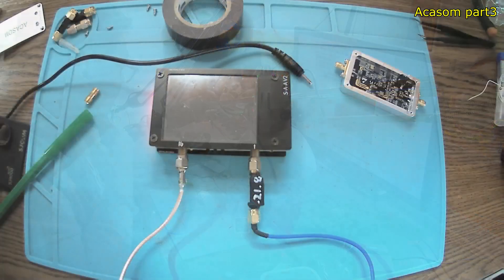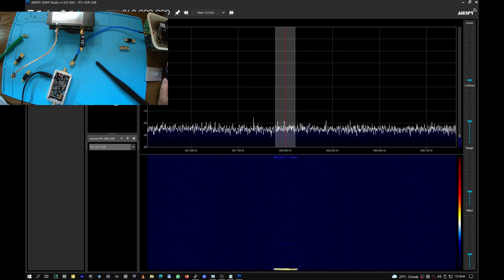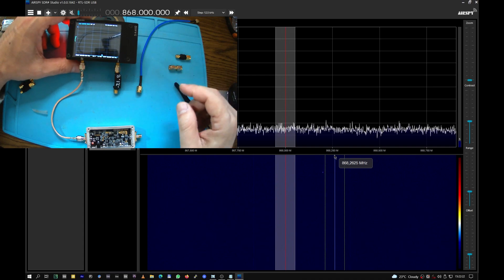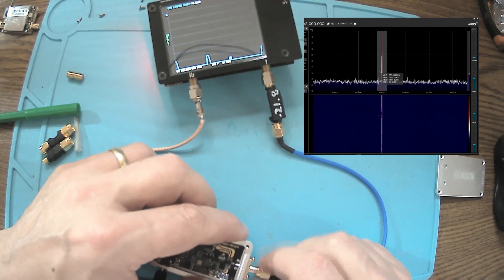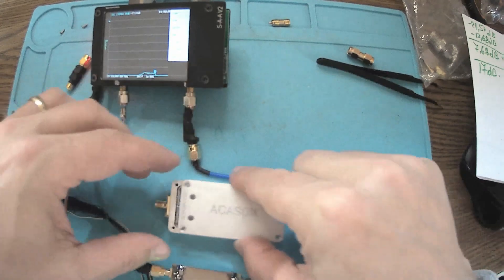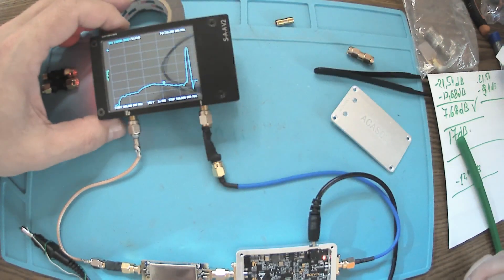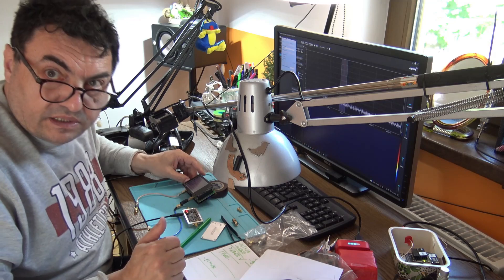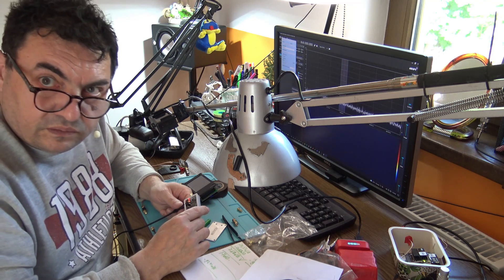ACASOM ACA-AP0801S1 10db RX/0dBTX Helium amplifier part3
Part3 Including a preamplifier on the input..still no TX.Exciting Acasom from a real TTN gateway beacon generator..same story! More to go on part 4!